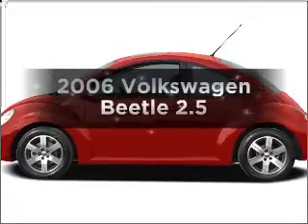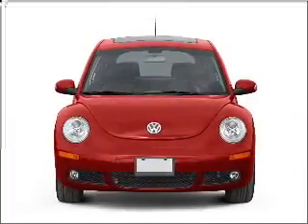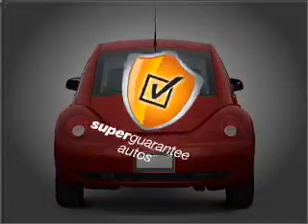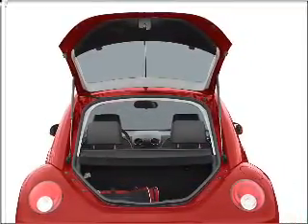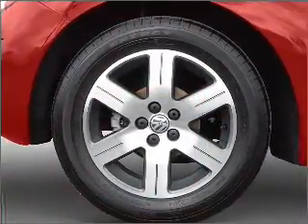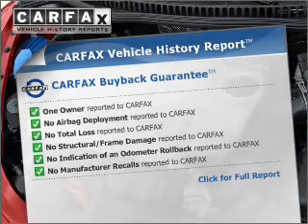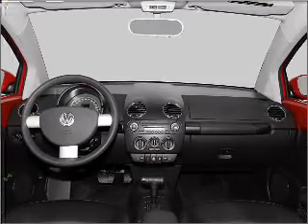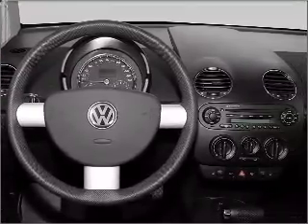2006 Volkswagen Beetle - Charlotte NC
Year: 2006
Make: Volkswagen
Model: Beetle
Trim: 2.5
Engine: 2.5 liter inline 5 cylinder 20 valve
Transmission:
Color: Red
Mileage: 42543
Address:
9900 South Blvd.